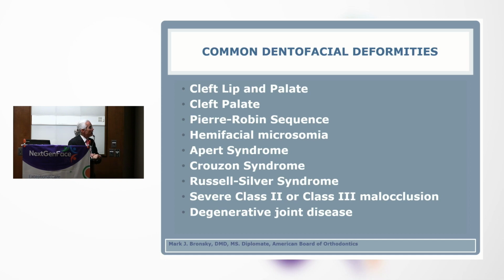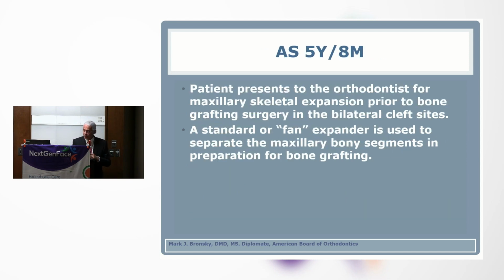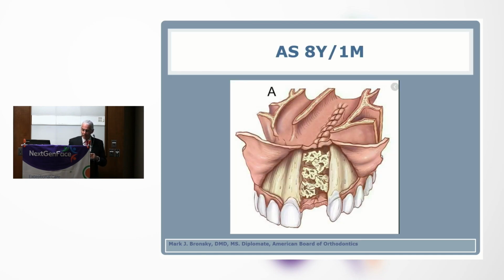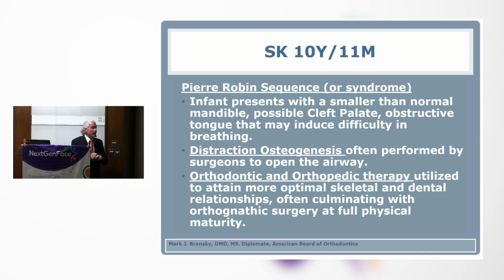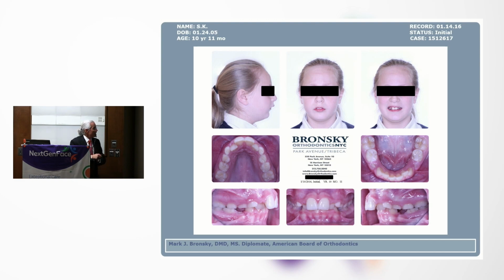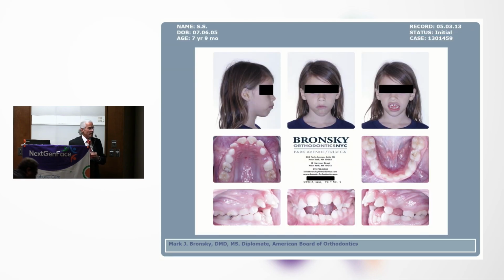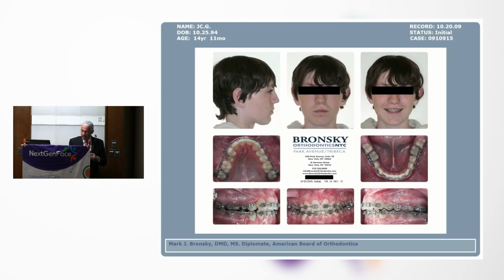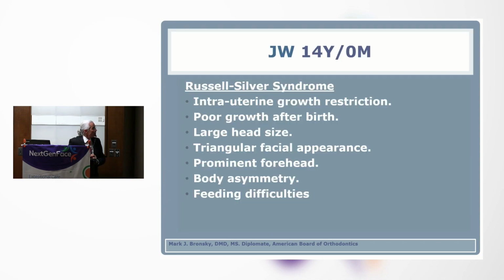CLEFT ORTHOGNATHIC CARE!!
Dr. Mark Bronsky, of Bronsky Orthodontics in NYC, talks on cleft orthognathic care. In 2006, he earned induction into the Edward H. Angle Society of Orthodontists – a group committed to lifelong education in the art and science of orthodontics. Dr. Bronsky is the only orthodontist in Manhattan to be inducted into the Angle Society that is not a full- or part-time academician. His entry was the culmination of six years of advanced study including clinical case presentations and original research investigating the aesthetic effects of orthodontics on the human face. Listen to what he has to say in this video!